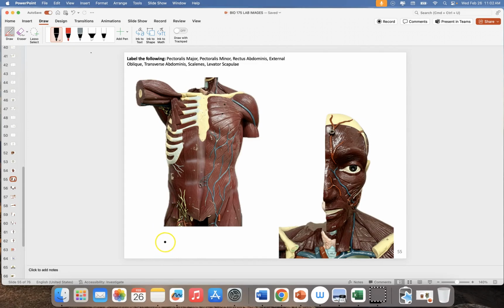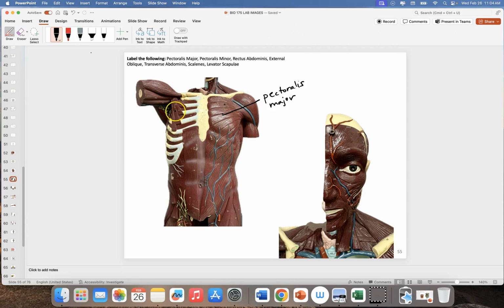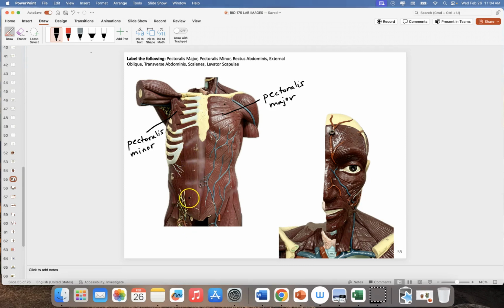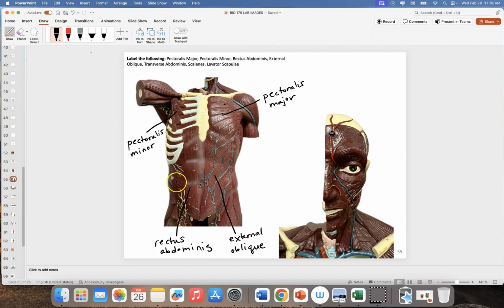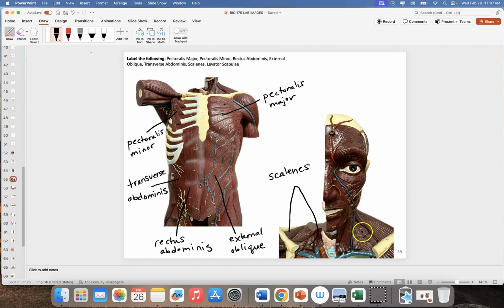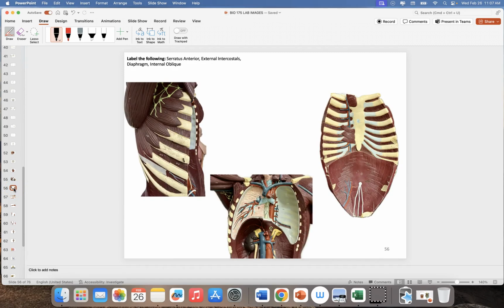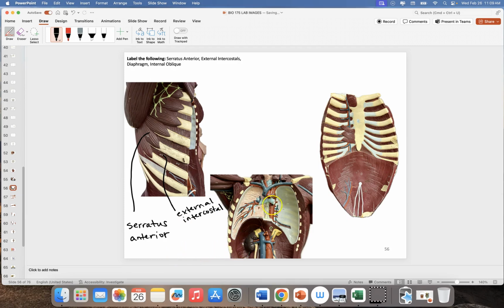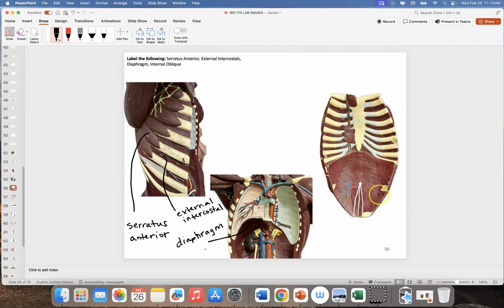Muscles of the Neck and Trunk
This is a model video tutorial which covers muscles of the neck and trunk.